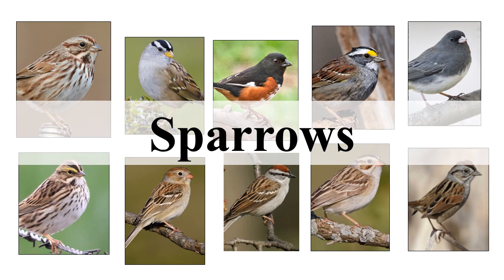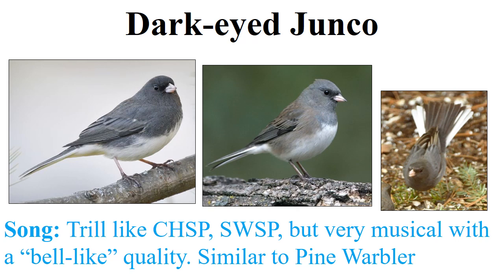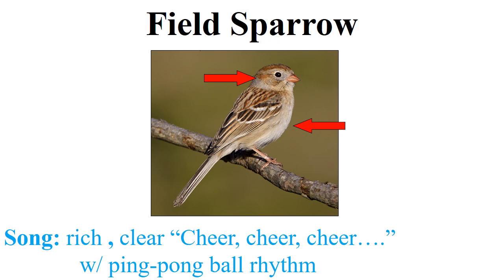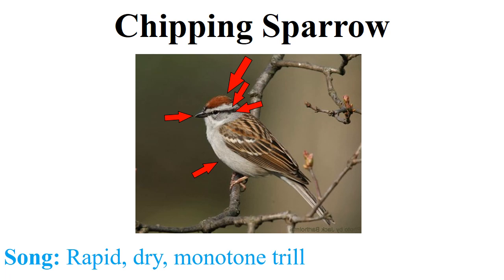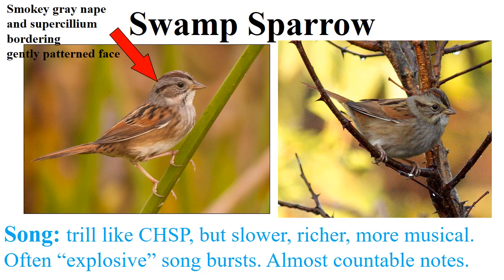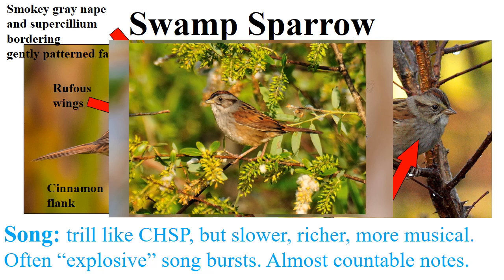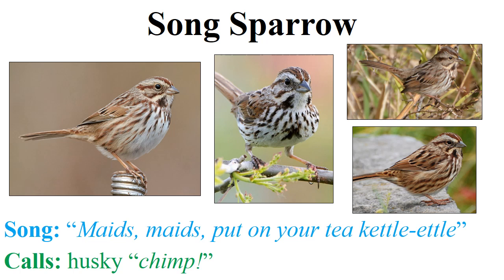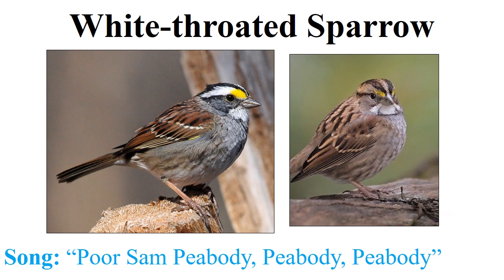CEAP birds - sparrows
This video consists of one segment of the CEAP Avian Training Video Series - a tool for CEAP technicians to improve their North American bird identification skills.This video is strictly for educational purposes. The photos within were not taken by myself and I do not claim them as my own. Moreover, the audio recordings are simply played from the Sibley Guide to Birds of North America iPhone app. This video is intended to serve as a guiding tool to those withing to learn common birds which occur within early-successional forest communities of the Northeastern U.S.

This video is meant as a supplement to your established bird ID study regime -this is not a replacement. Also remember that, while studying can go a long way toward learning birds, there exists no substitute for time in the field so get outside and observe birds as part of your field season preparation. Happy birding!